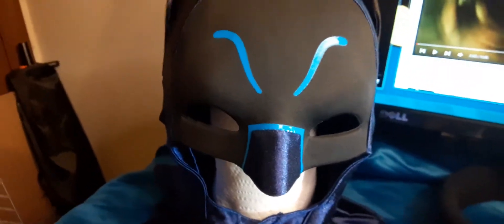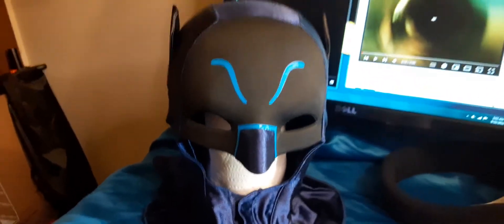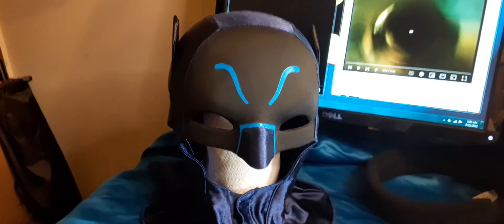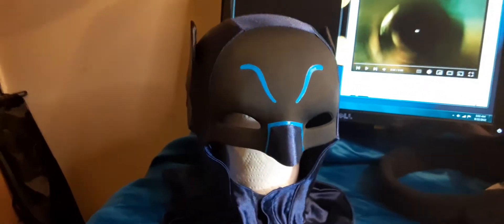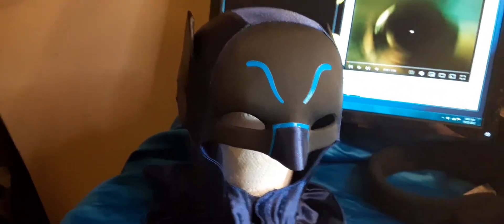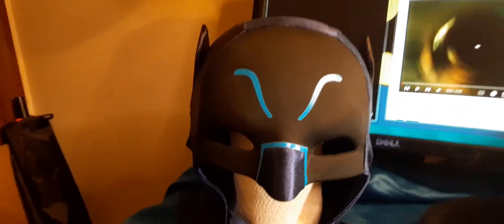66 MATTEL COWL REVIEW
Troops! Here's a quick review of the Mattel 1966 TV Batman cowl. I think it's a really great piece for what it is!

This is a link to the video made by a former designer at Mattel. He talks about all the toys and how it all worked! It's fun and informative!

Thanks again for watching and supporting!

Hugs n kisses...

J-Bone!